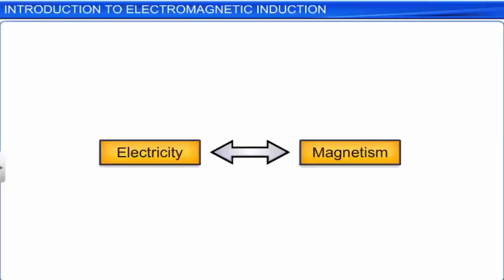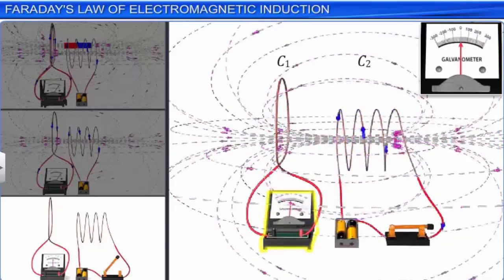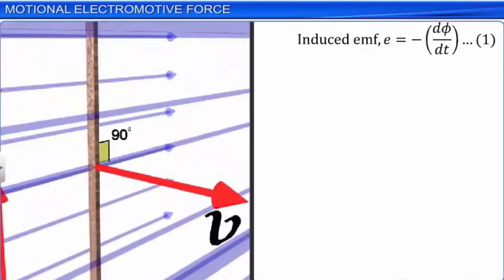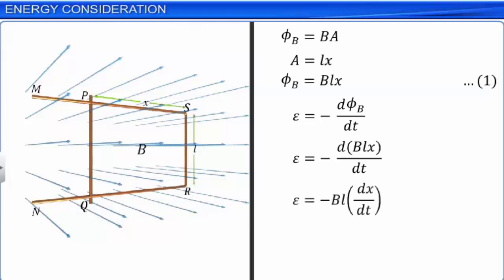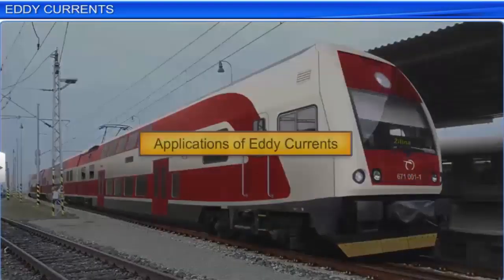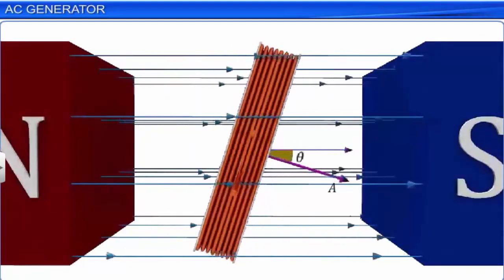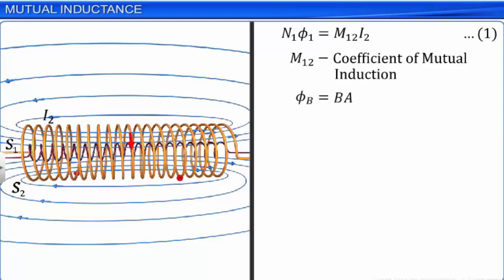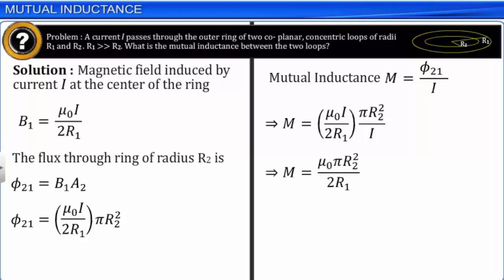Physics 12 Electromagnetic Induction